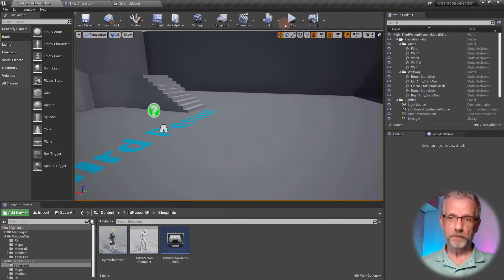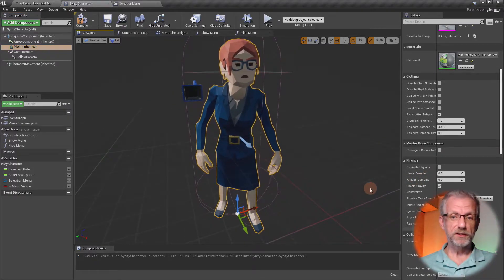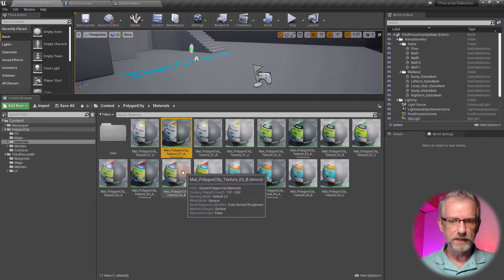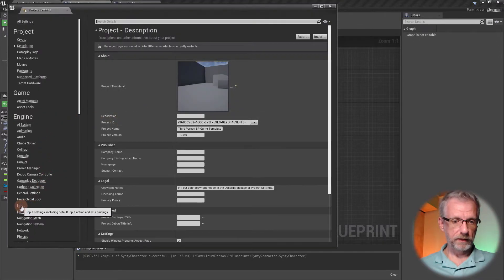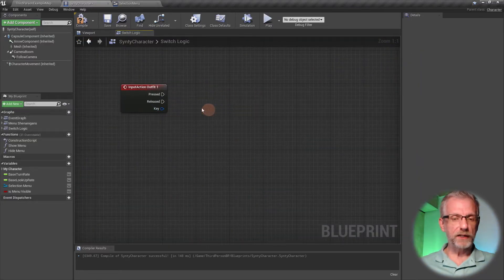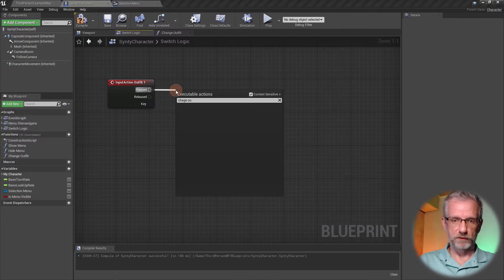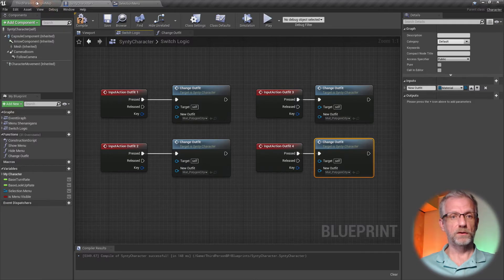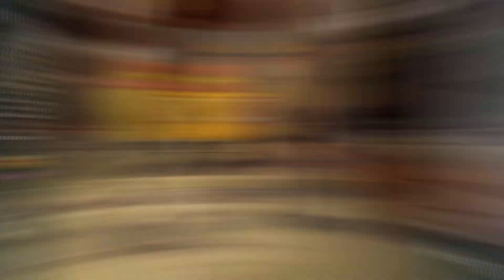Character Selection in UE4 - Part 7: Changing Outfits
In this episode we'll start changing our characters' outfits by programmatically changing the material that's applied to the Skeletal Mesh.